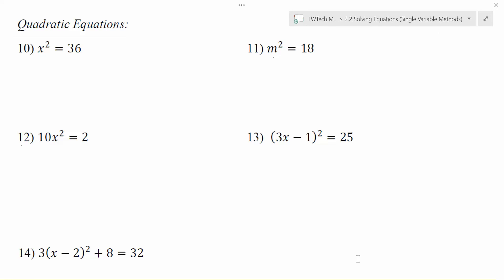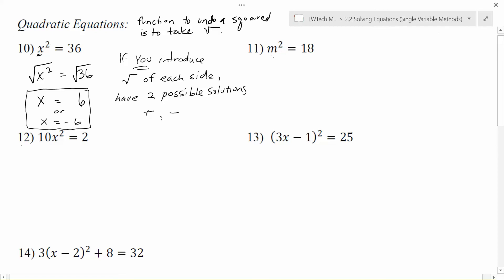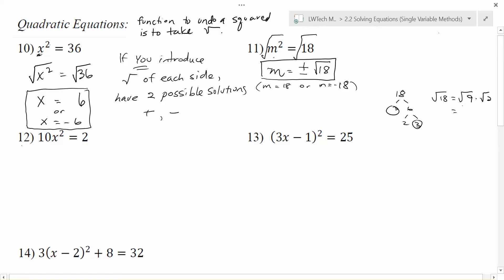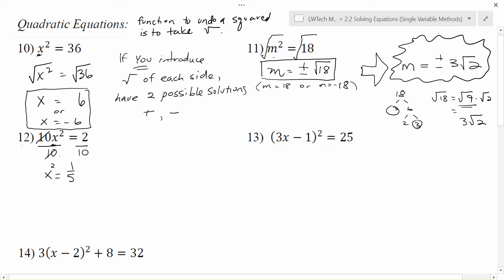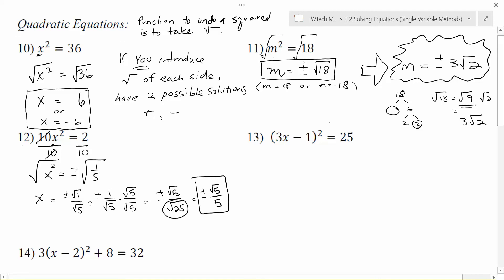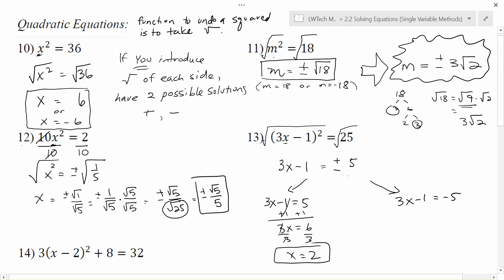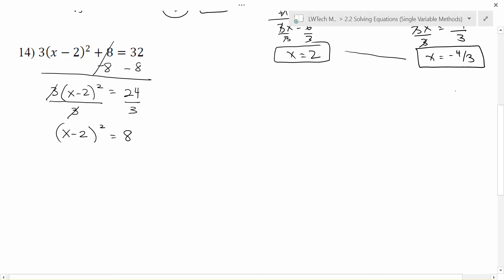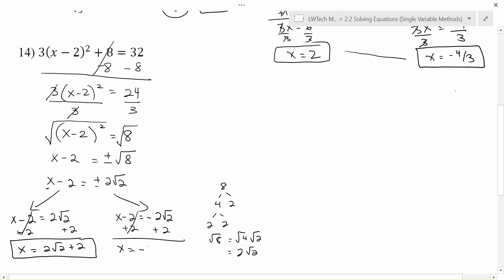2.2.4 - Quadratic Equation Basics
LW Tech 99x - Topic 2.2: Solving Equations (Single Variable Methods).  Video 4 - Quadratic Equation Basics